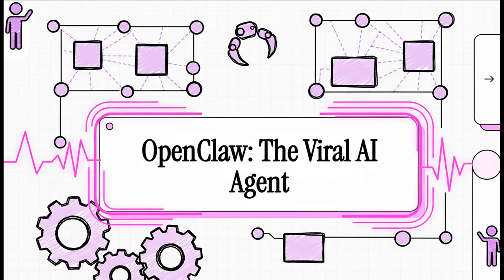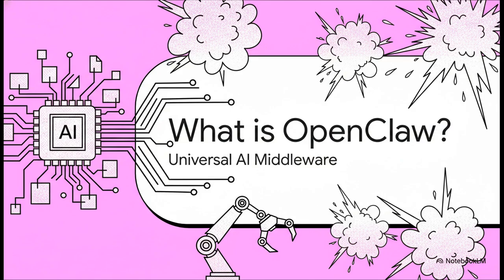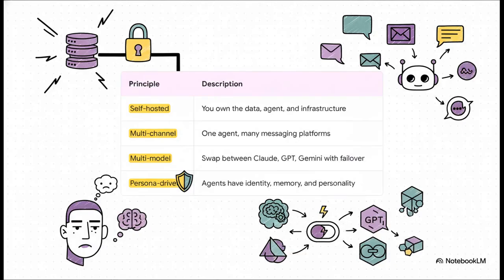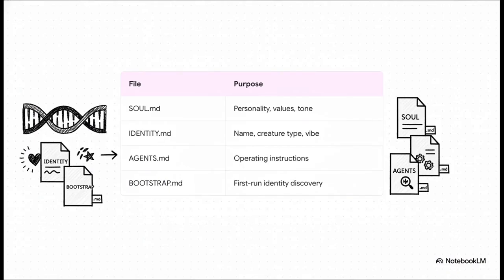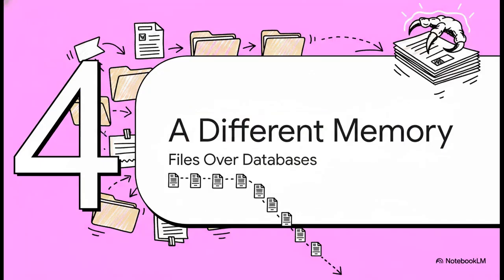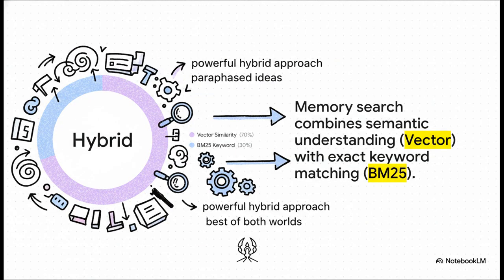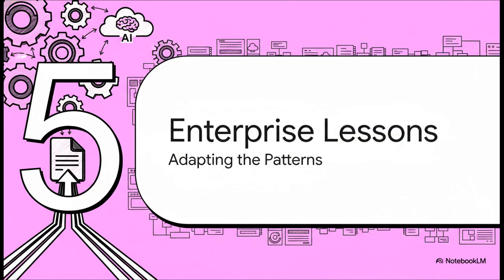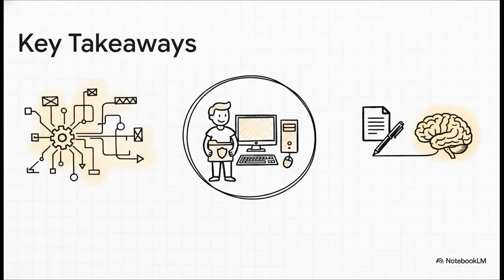OpenClaw Explained: The Self-Hosted Universal AI Gateway & Agent Loop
OpenClaw acts as universal middleware between AI models and your chat surfaces. It is built on a core philosophy of data ownership, multi-channel access, and multi-model failover. Whether you are running it locally on a Mac Mini or deploying it via Docker, you own the infrastructure and the memory.

[Key Architectural Highlights] Drawing from the "OpenClaw Deep Dive" guide, we cover:
• The Gateway (Daemon): The central process that manages messaging connections, configuration, and the Web Control UI.
• The Agent Loop: The core engine of intake → context assembly → inference → tool execution → persistence.
• The Soul System (SOUL.md): How agents get a persistent, self-evolving personality.
• Hybrid Memory: A sophisticated system combining 70% vector similarity and 30% BM25 keyword search over plain Markdown files.
• Skills & MCP: Modular capabilities ranging from smart home control to coding assistance, including integration with the Model Context Protocol (MCP).

[The Story Behind the Project] We also look at the "hero's journey" of creator Peter Steinberger, who built the initial prototype in just one hour after being "annoyed that it didn't exist". From the name change saga (originally WA Relay) to the challenge of "vibe coding" vs. "agentic engineering," we explore why OpenClaw became the fastest-growing repository in GitHub history.